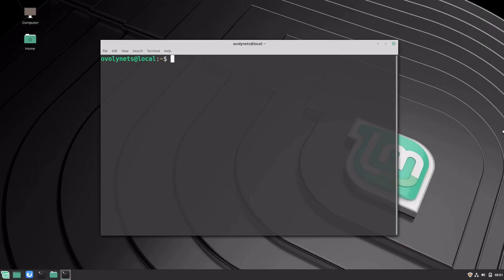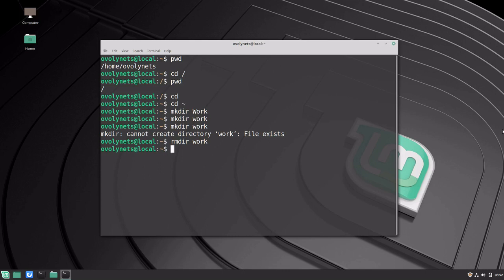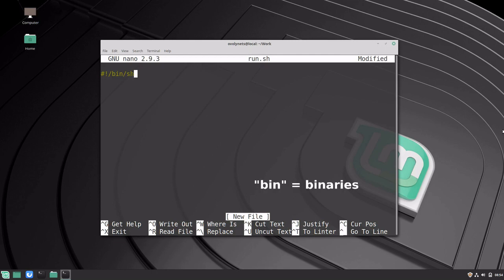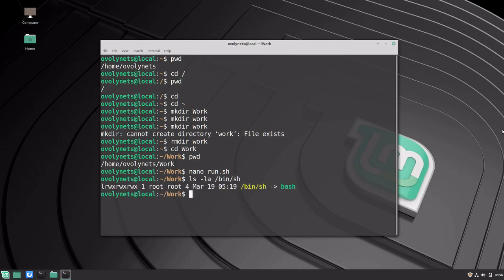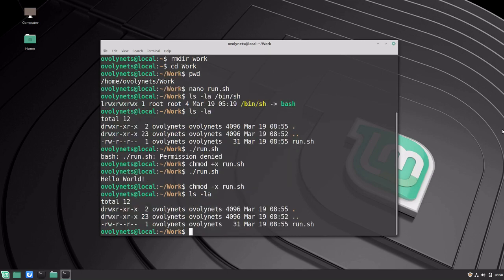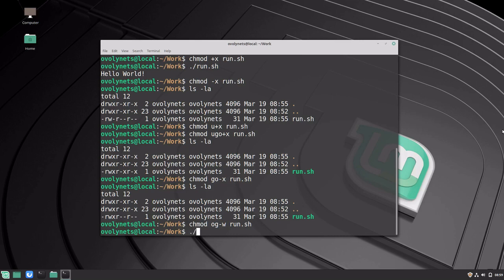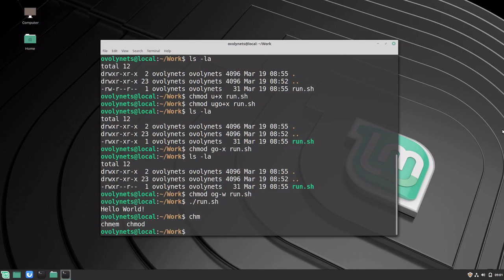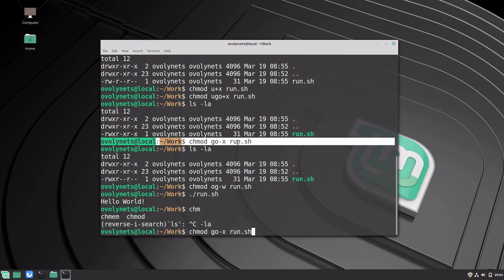2. Basics of Linux Shell: cd, chmod and executing scripts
In this lecture I will talk about navigation in the file system, changing file permissions and execution of simple custom scripts.

What you’ll learn in this and other videos of this course:

 - Operate Linux Command Line Interface, also known as Shell
 - Perform basic file operations: create, view and modify files, change file permissions
 - Combine several commands in pipelines to get precise output